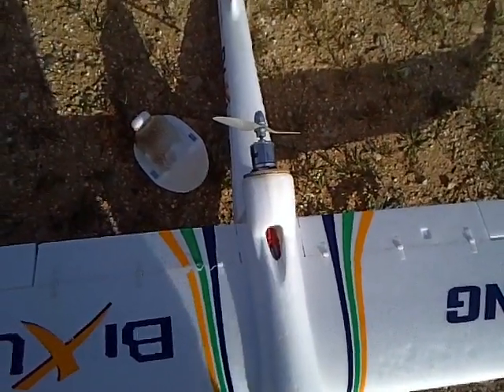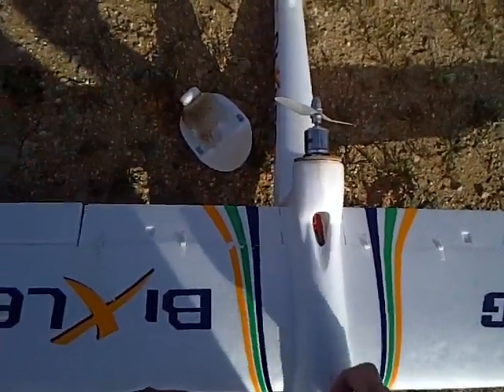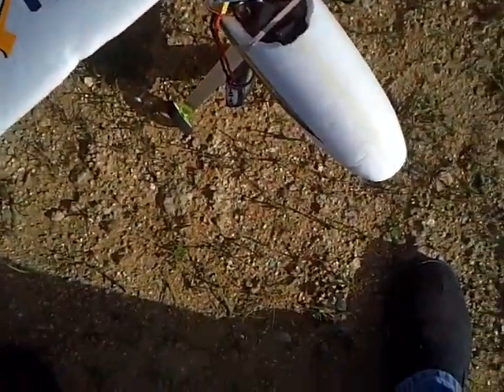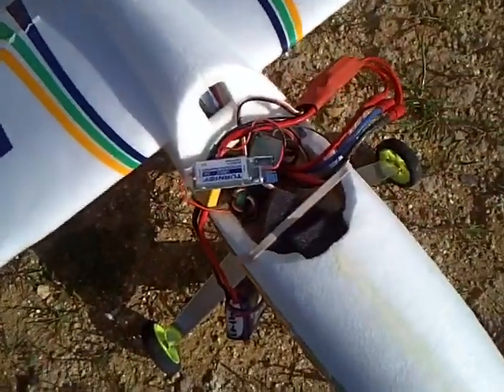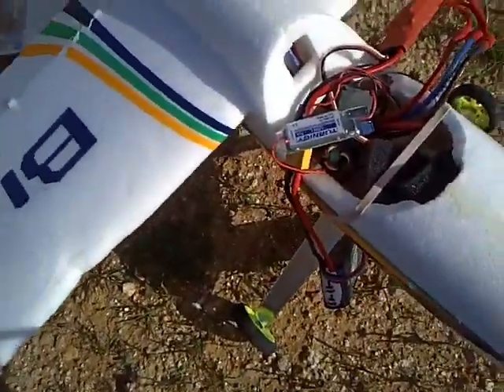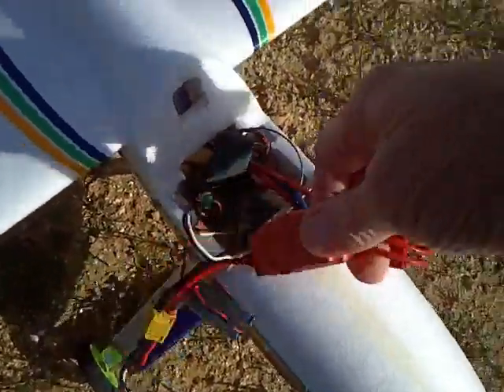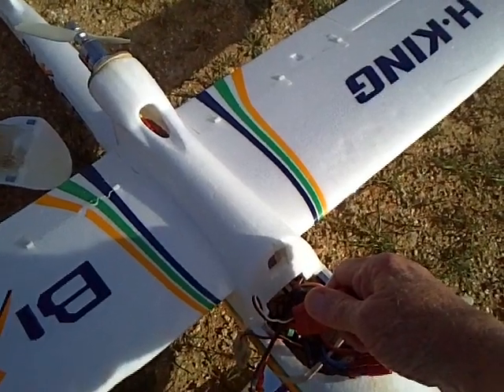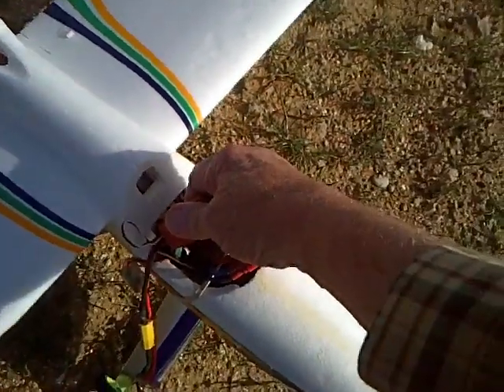Bix2 + BEC Lecture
This is a presentation on the value of an external (or internal BEC) vs a linear configuration ESC. I am surprised how many seasoned veterans do not know the difference.